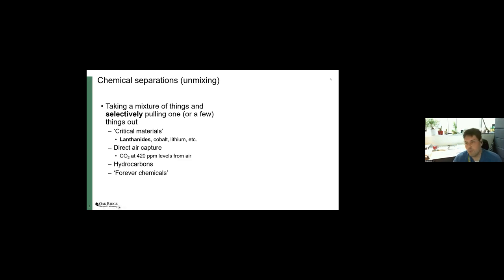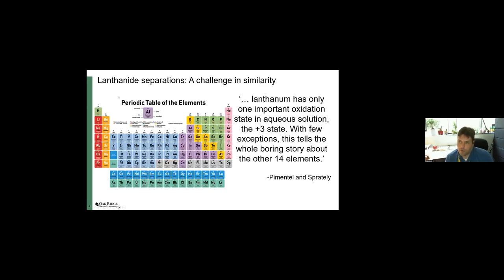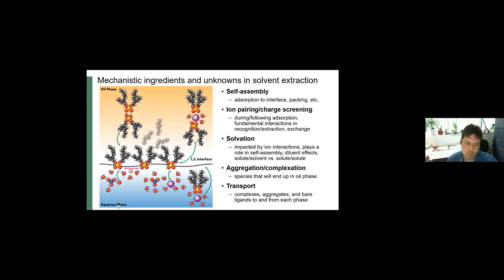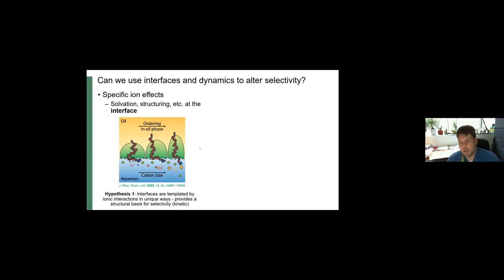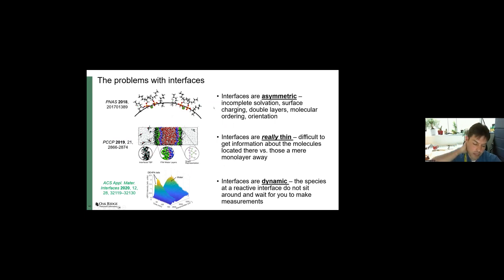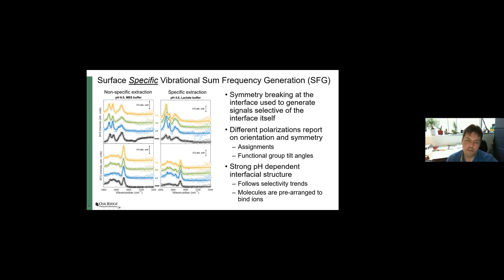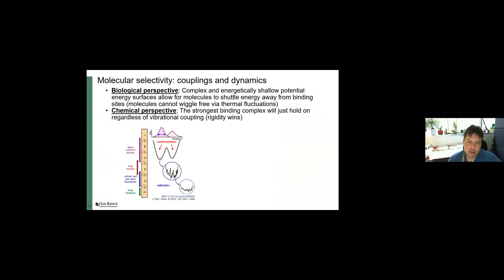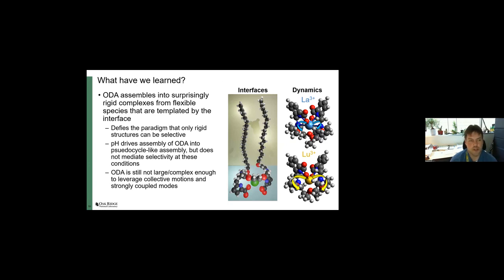Liquid/liquid interfaces at and away from equilibrium ▸ Benjamin Doughty (Oak Ridge NL)